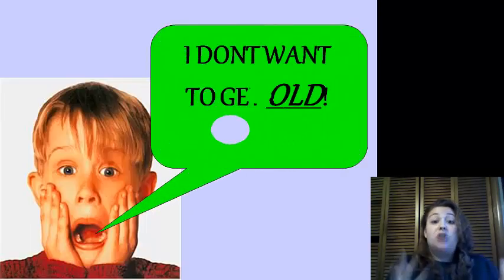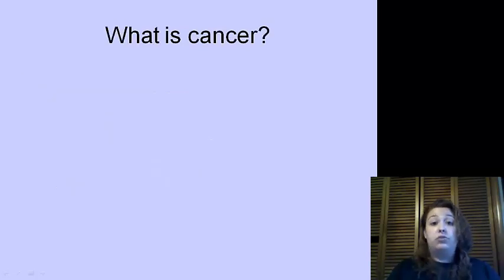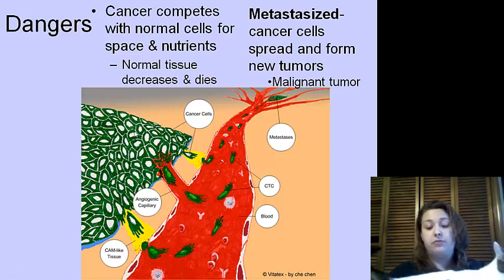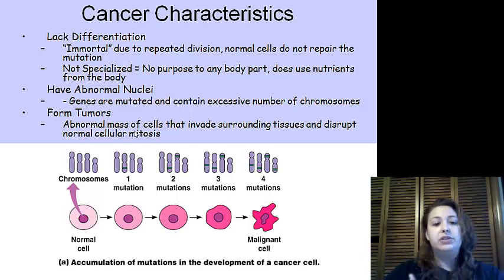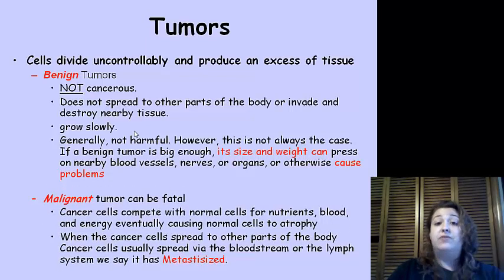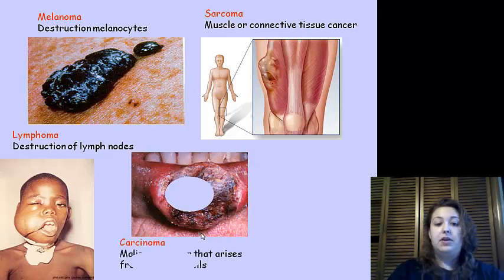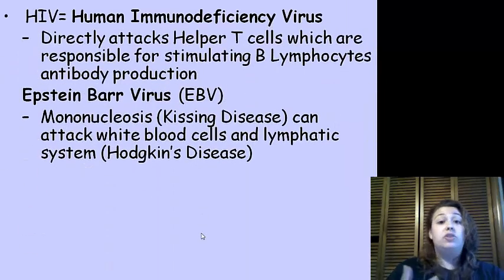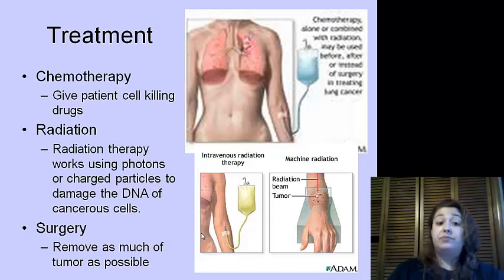Cell Type and Cell Division Part 2